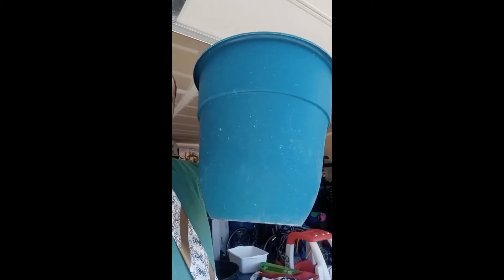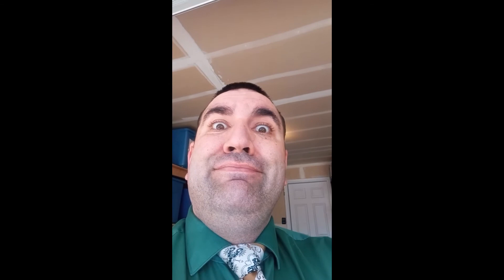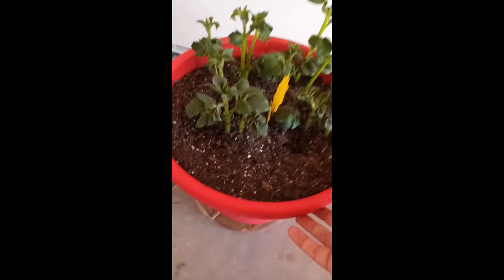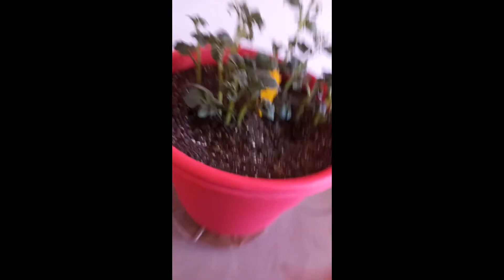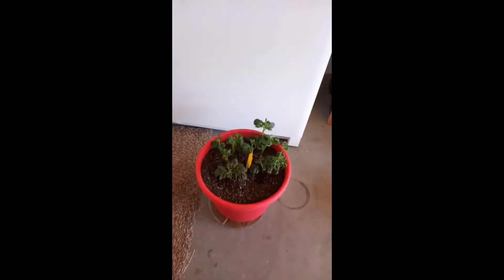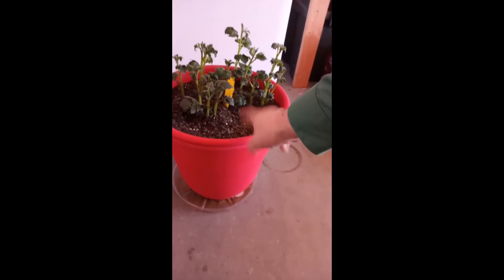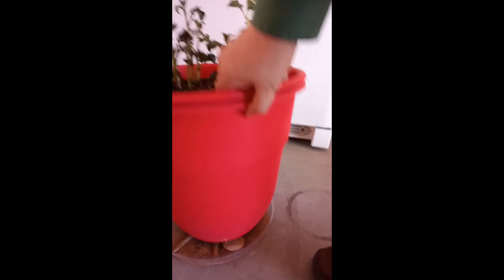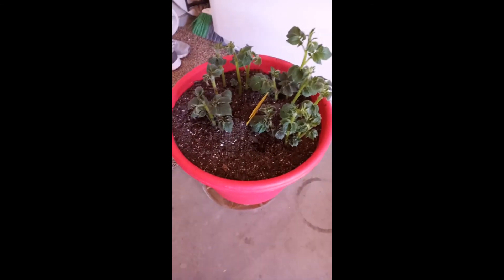Pottin' Potatoes!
Learn how to grow some basic food in your own home! Set it up, grow and harvest!